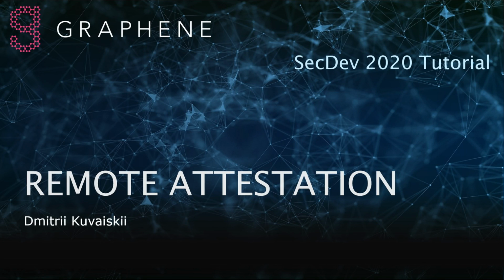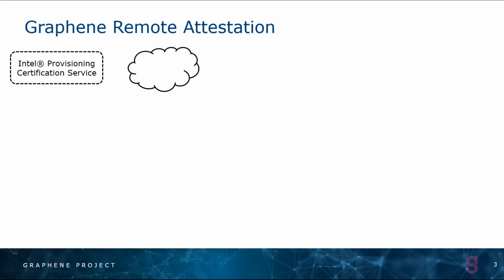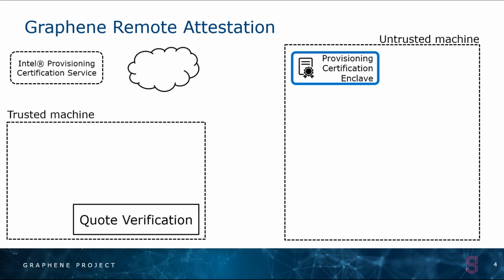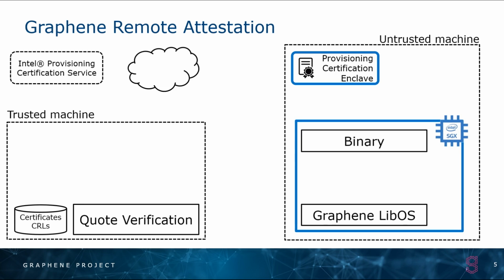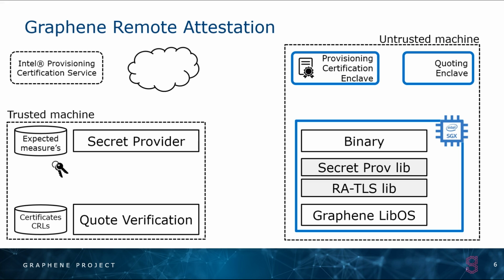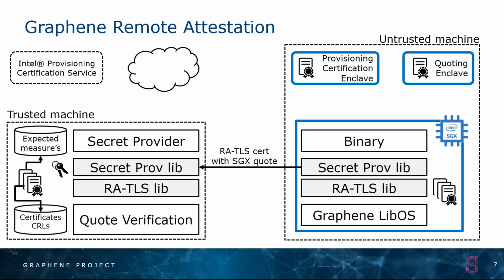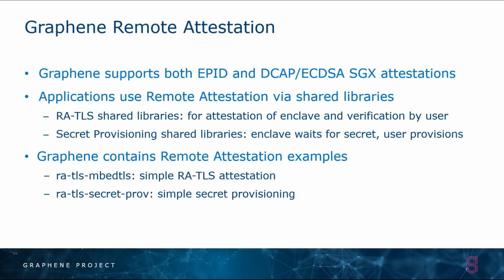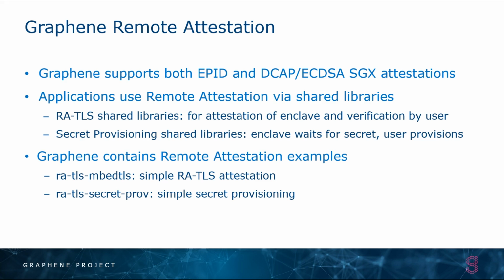9. Graphene Remote Attestation (by Dmitrii Kuvaiskii) - Graphene SecDev'20 Tutorial